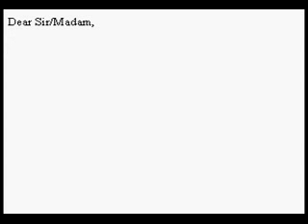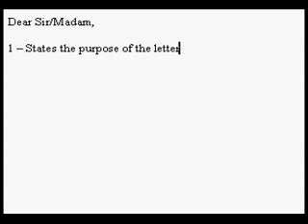IELTS exam letter writing part 1 of 3